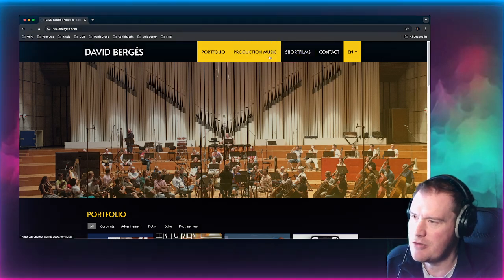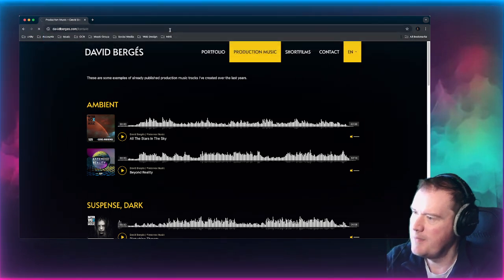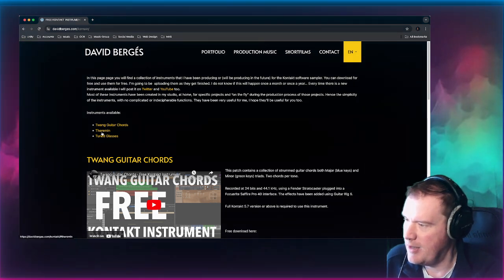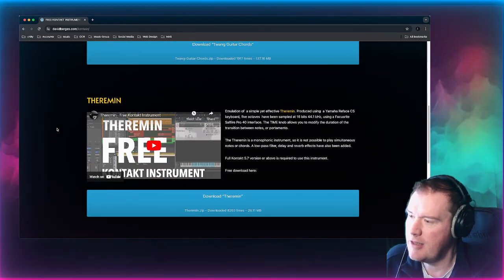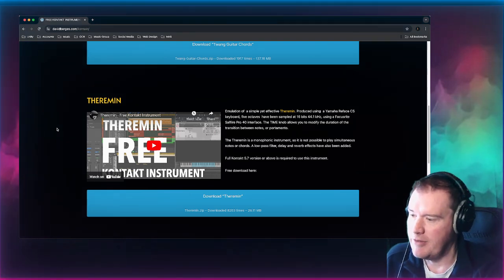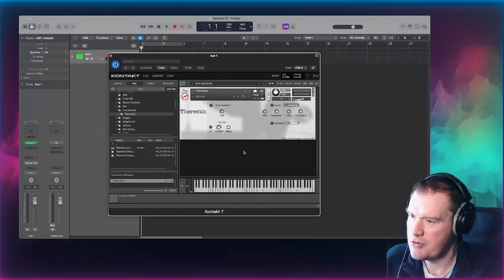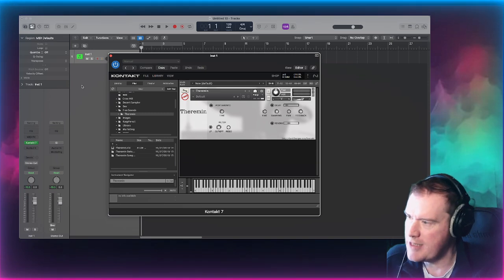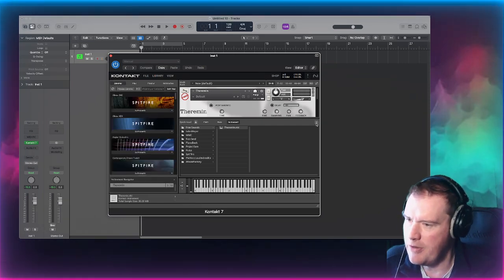Great FREE Theremin - SECRET LINK (In Video) for Halloween Fun!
If you like good FREE things then I don't think this Theremin will disappoint. It has been created by a lovely composer called David Bergés and shared with the world.

Here is his website address, but you'll need to watch to discover the SECRET

I hope you find it as useful as I have, Dex :)